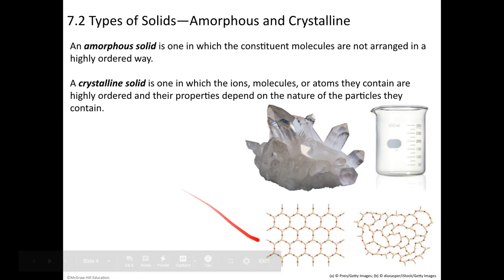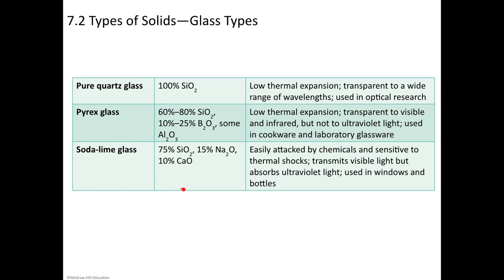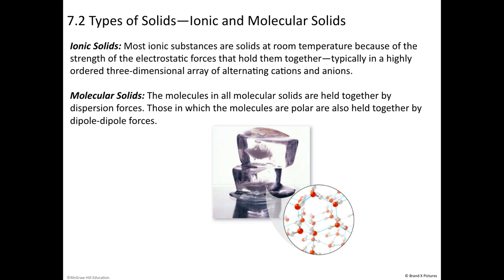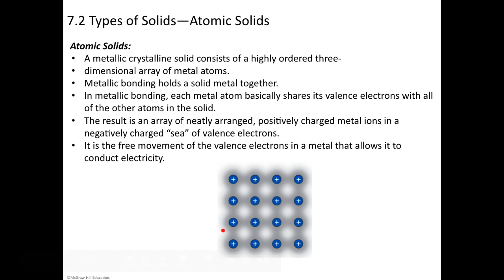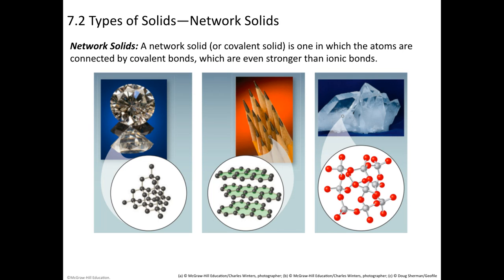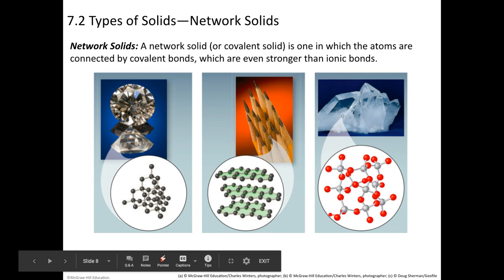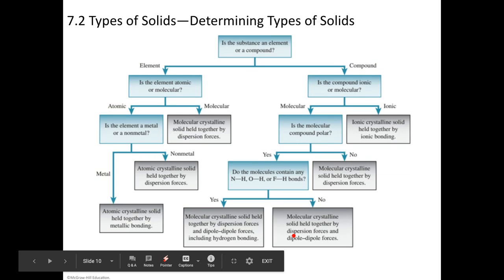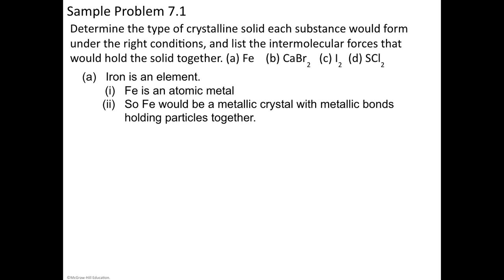Chapter 7 Section 2